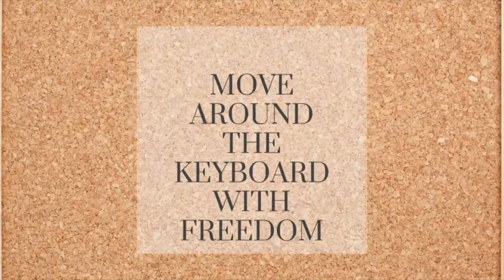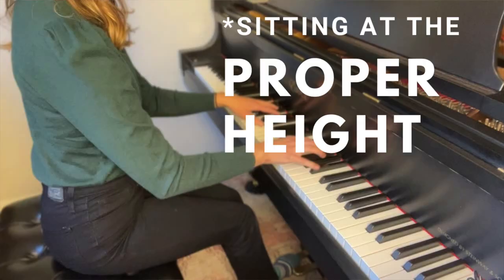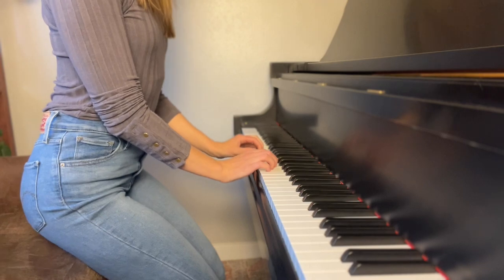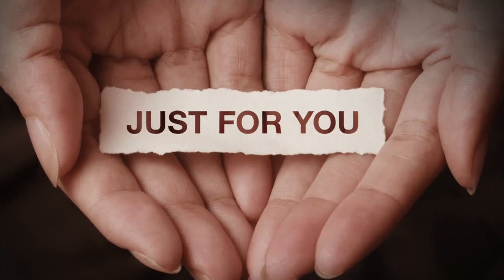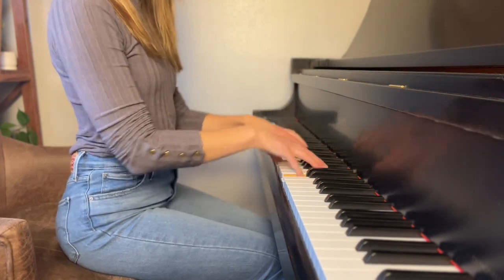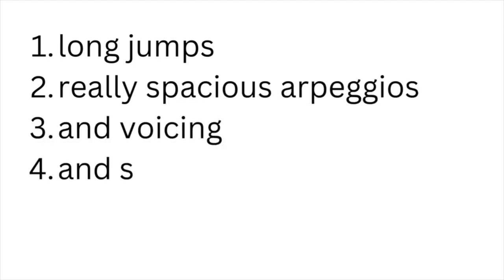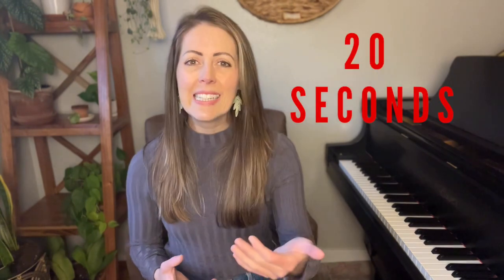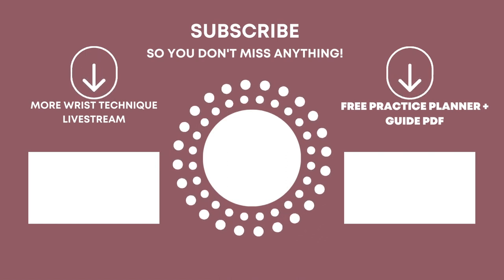Proper Wrist Technique for Great Piano Playing (with just 1 minute a day)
✅ Join me for 4 days of FREE PIANO CLASSES in the upcoming Piano Practice Lab where you'll learn exactly how to design a routine that gets you beyond the notes to confident, musical expression.

👉🏼Reserve your FREE seat, replays, and bonuses In this video, you will learn how to improve your piano playing skills by using the correct wrist technique. This simple 1 minute a day practice will make a huge difference in your overall playing ability. You'll sound more musical and have much smoother playing.